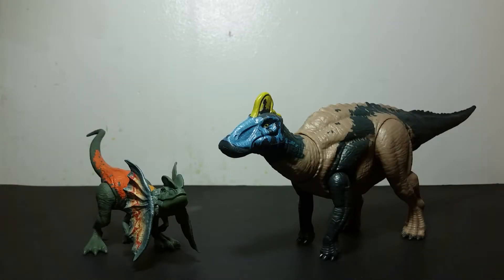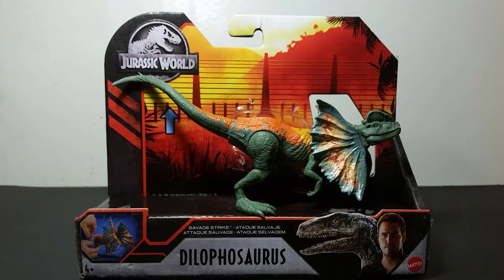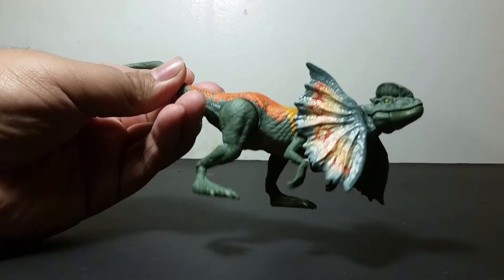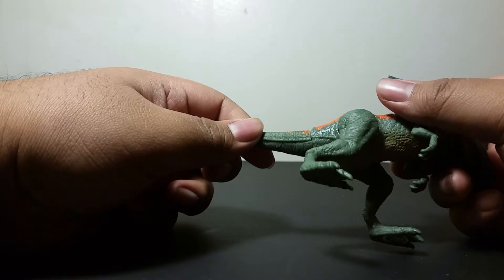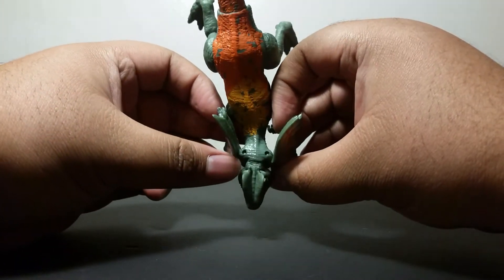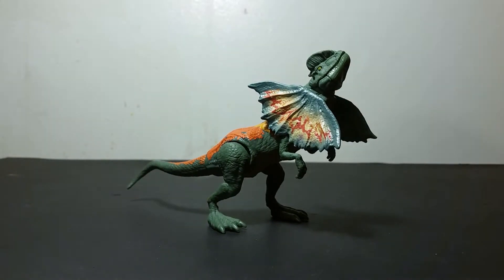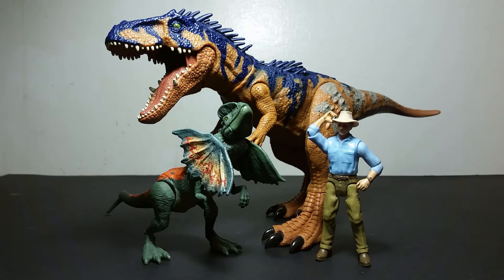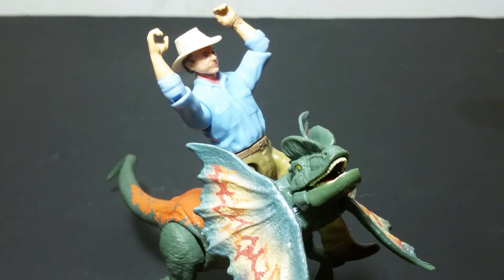Jurassic World Primal Attack: Savage Strike Dilophosaurus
to others, it might be a good piece to the collection. but to me. I think otherwise...